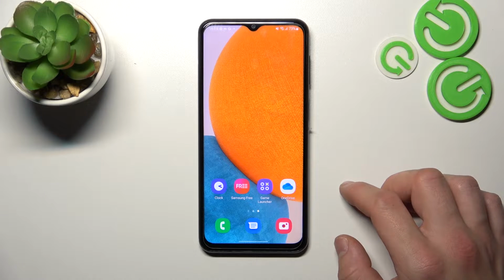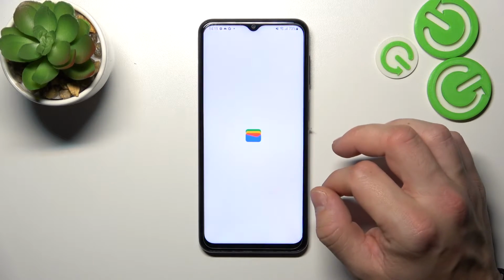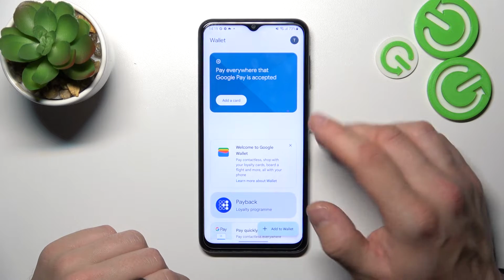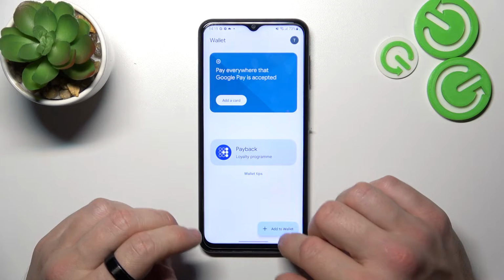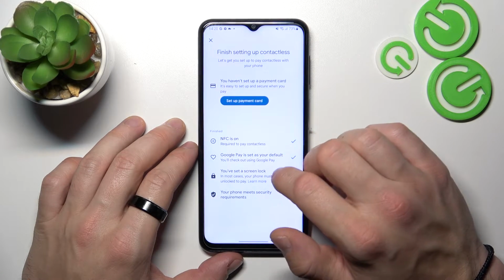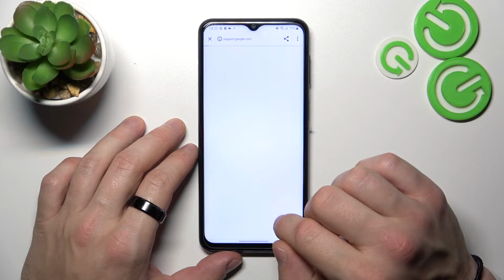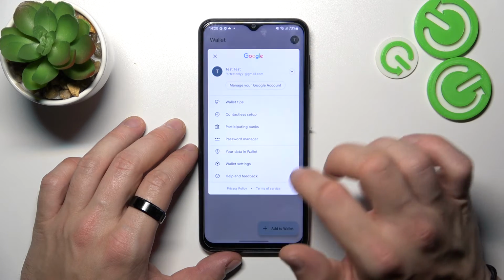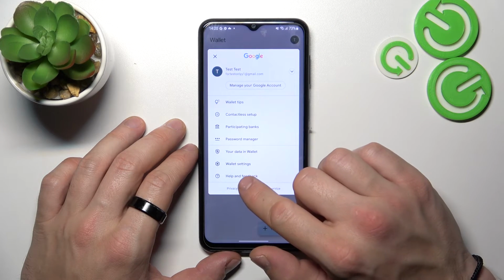How to Manage Google Wallet on SAMSUNG Galaxy A23 - Set Up Google Payments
In order to avoid becoming confused about how to manage your Google wallet on your SAMSUNG Galaxy A23 device, it is crucial that you understand the steps involved. This tutorial shows you how easy it is for you to customize your Google wallet according to your needs in Google wallet by finding a section in Google wallet where you can manage your Google wallet.

How to manage Google wallet in SAMSUNG Galaxy A23?
How to use Google wallet on SAMSUNG Galaxy A23?
How to find Google wallet in SAMSUNG Galaxy A23?
How to set up Google Wallet on SAMSUNG Galaxy A23?